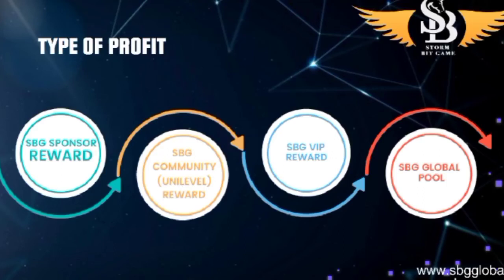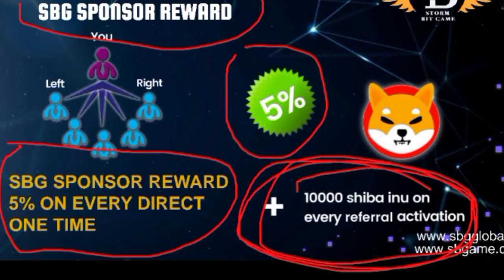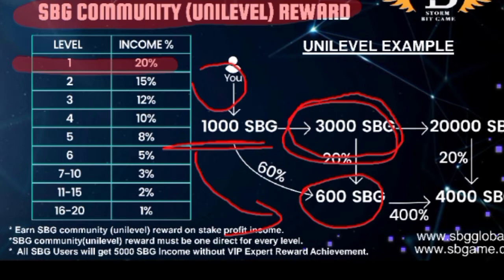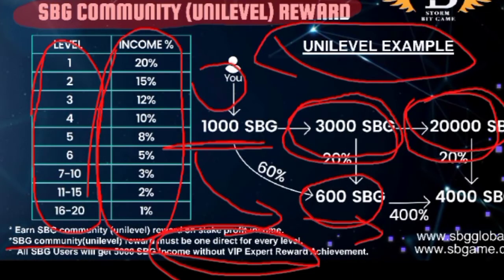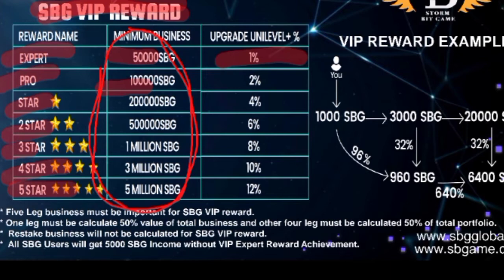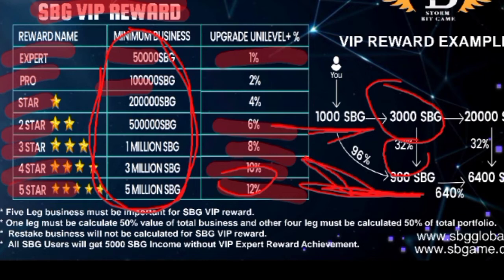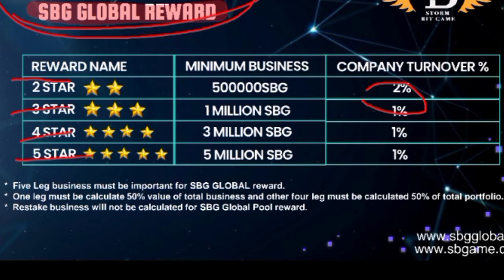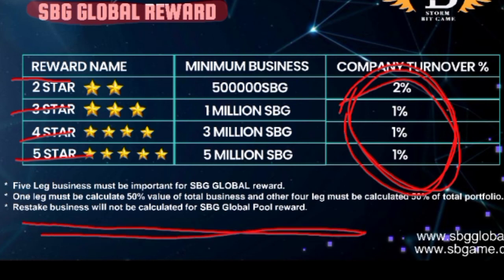SBG GLOBAL TYPES OF REWARDS || How to earn commissions in SBG global || SBG 4 types of commissions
rejistration link

This is our crypto channel here we upload the daily report and also the analysis of market and the different prices of the different coins and also their airdrops and also how to use different new and unique crypto things how to predict the price by candle we also guide all knowledge of crypto currency.

referal link for rejistration.

Join binance and save your 10% fee and get instant 100$ on 100$ deposit join with this link .

If you want to make account on okex exchange let's make

To save your 20% fee on binnace make your account with this link

Rejister your account at hotbit to buy those coins who are not listed yet on binnace

For getting big rewards trade on kucoin